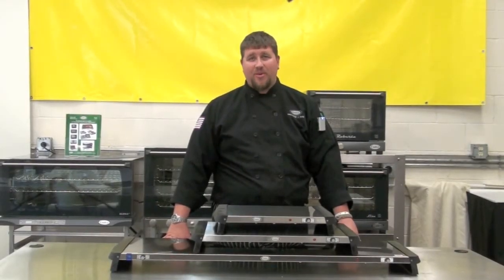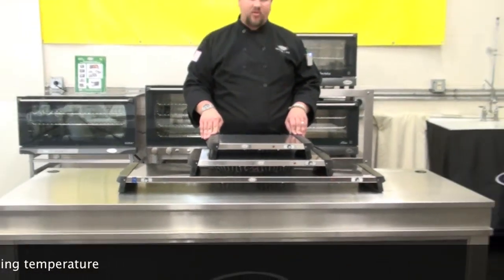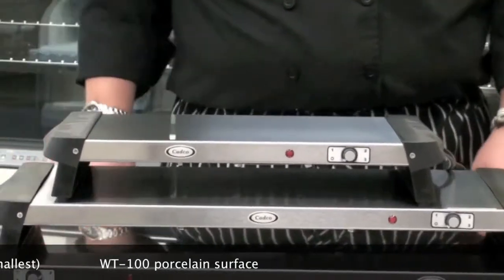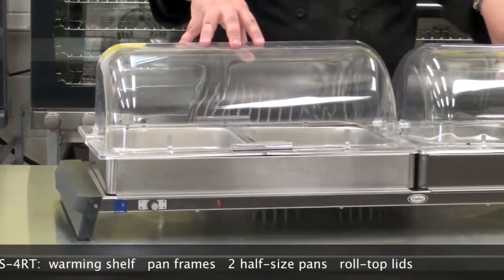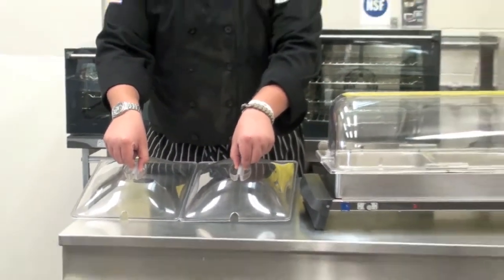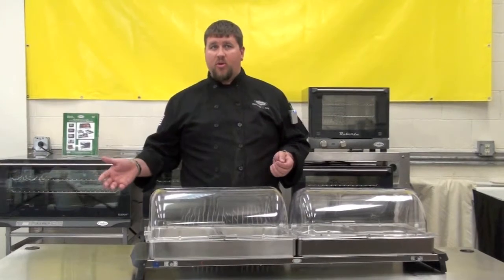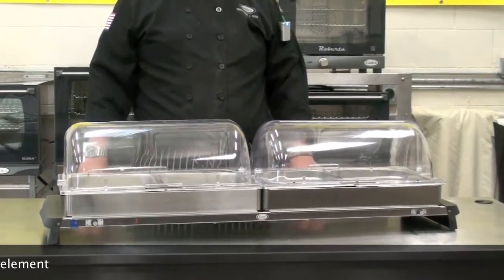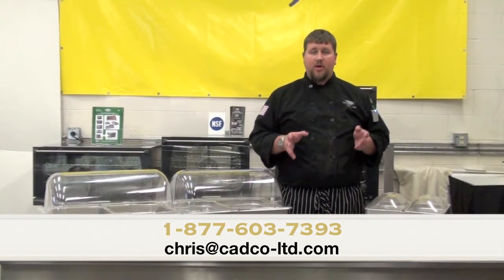Cadco WARMING SHELF & BUFFET SERVER video 3-20-12